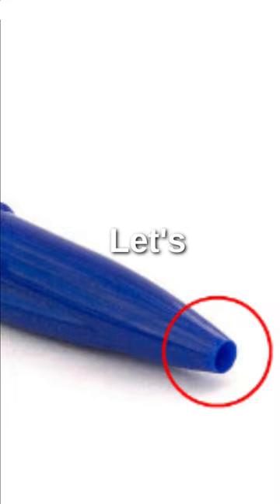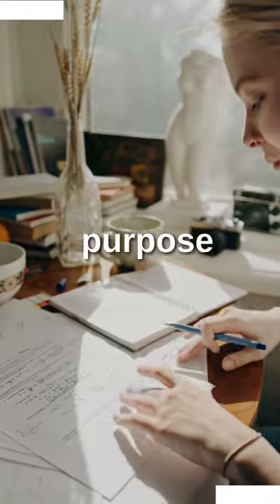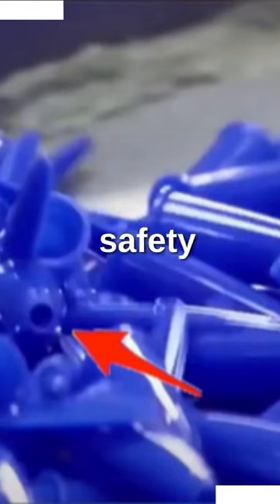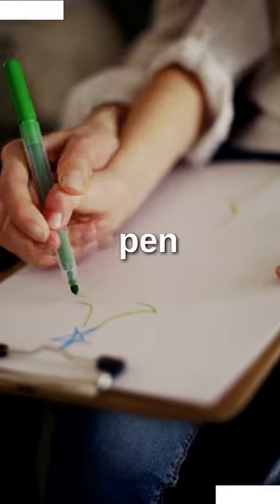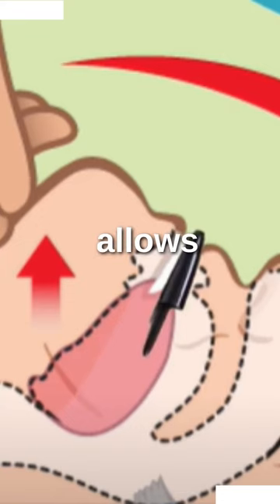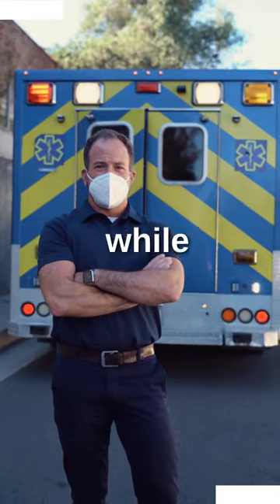that's why there is a hole in the pen cap